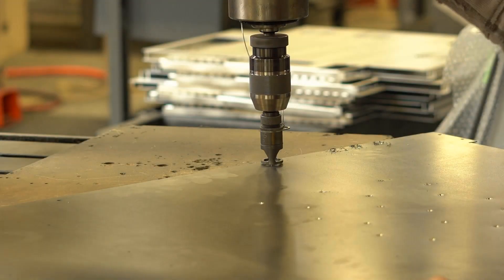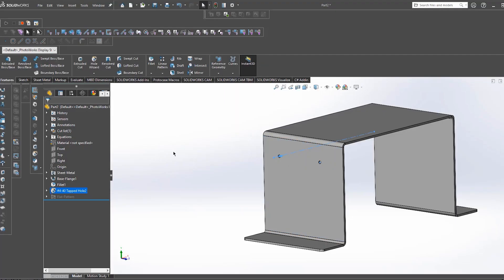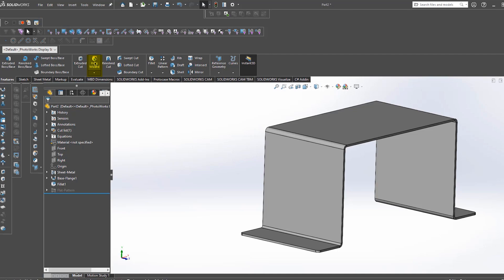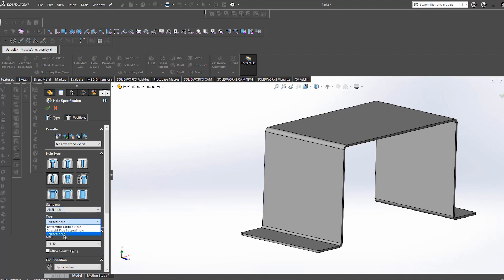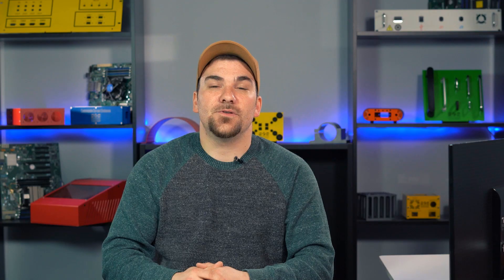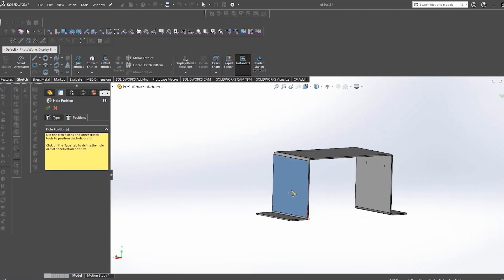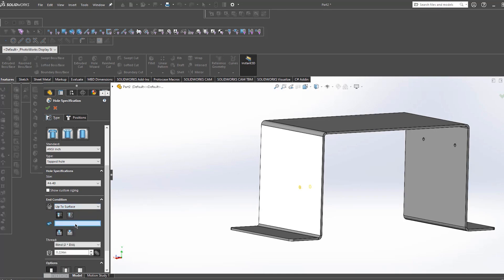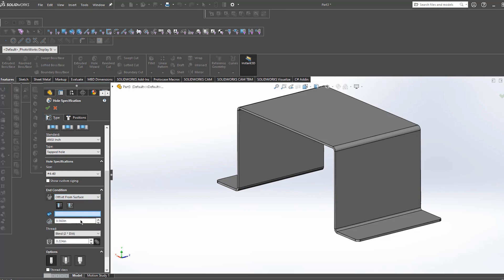Proto Tech Tip - How to Use the SolidWorks End Condition Feature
This week, Cody shows you the different end condition options that are available for adding cutting features to your design inside SolidWorks. A lot of sheet metal designers require the addition of tapped holes, countersinks, and cut outs in their parts. An "end condition" is essentially when to terminate the tapped hole, countersink or cutout.